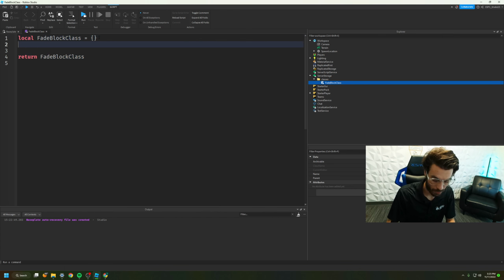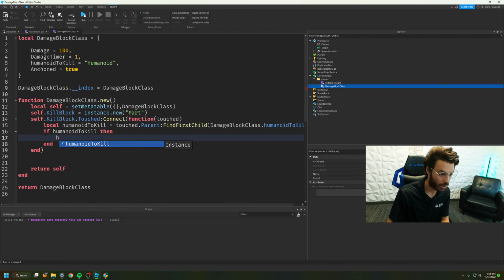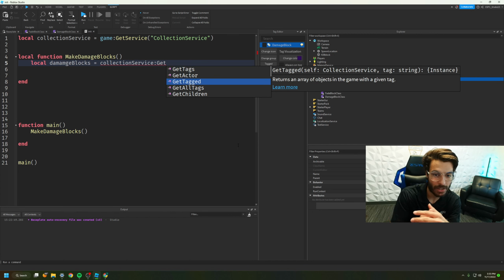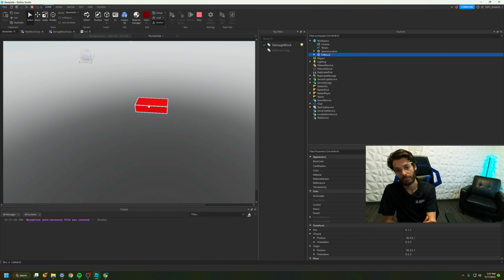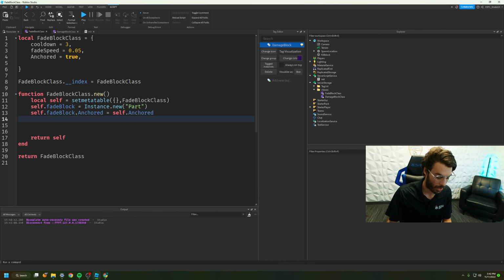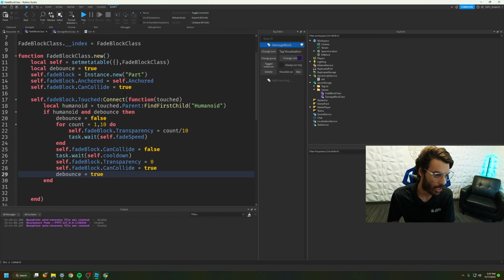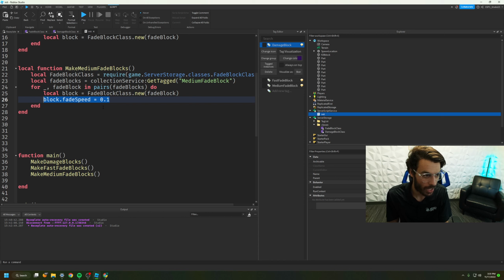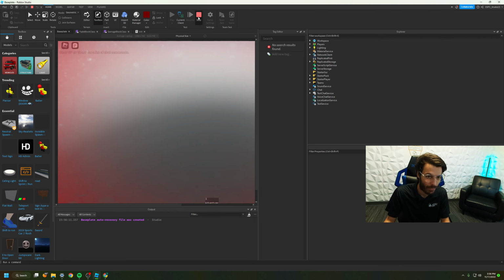Roblox Studio Tutorial #21 - Object-Oriented programming part 5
In this video, coach Anthony discusses total object oriented programming in Roblox Studio. He shows how effective object oriented programming is, and how it can be integrated with collection service. This is the last part of the object oriented programming series. Let us know if you have any questions!